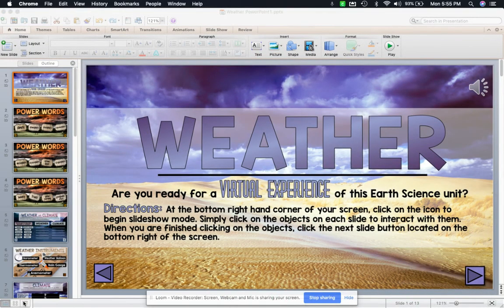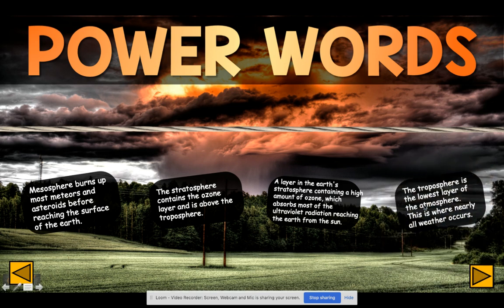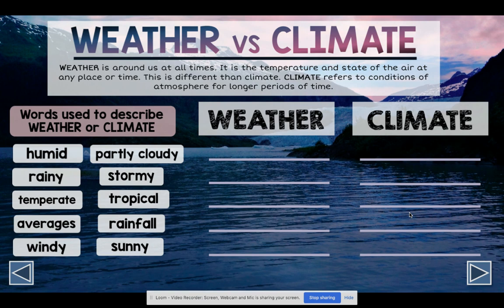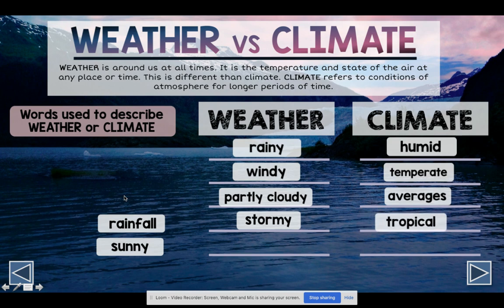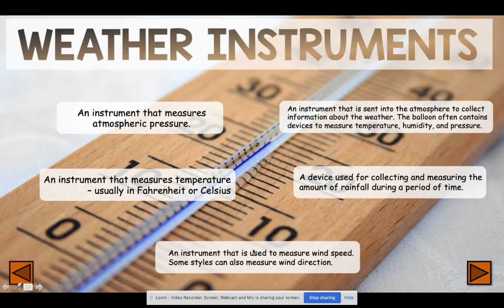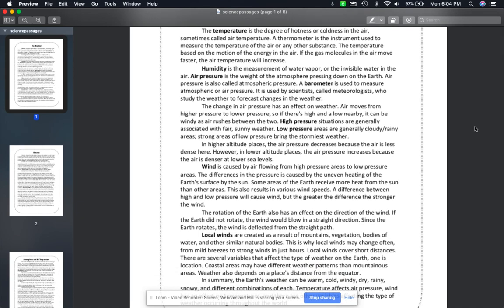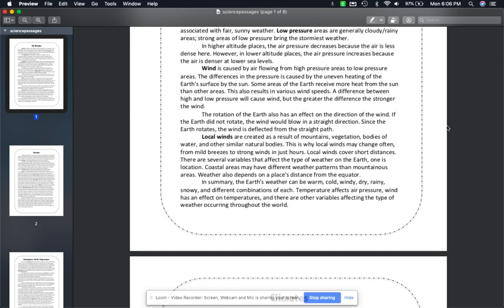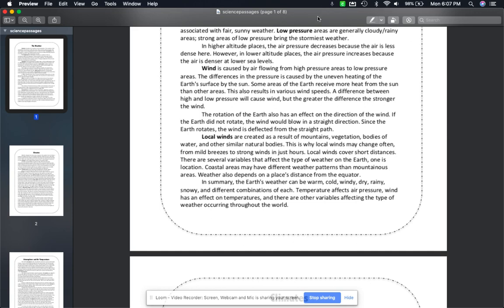Weather & Climate: Video Lecture #1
Goes with interactive pages:
- power words
-weather vs climate
- weather instruments
-"The Weather" reading